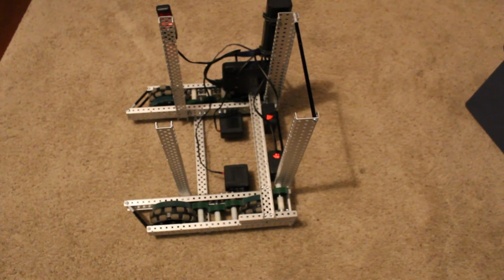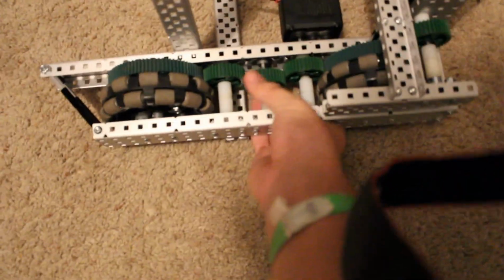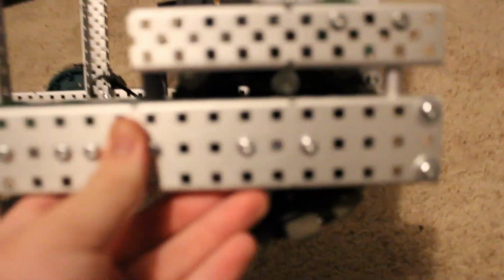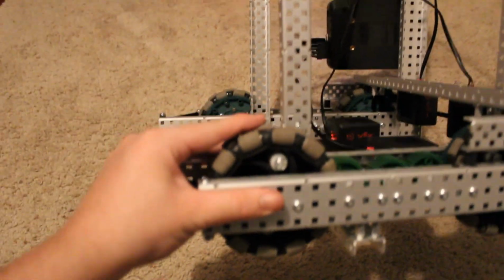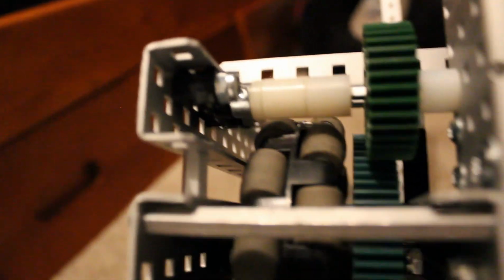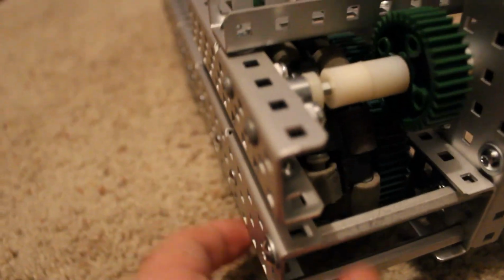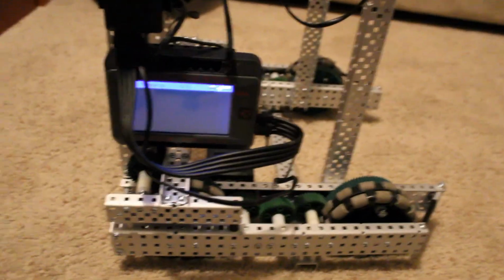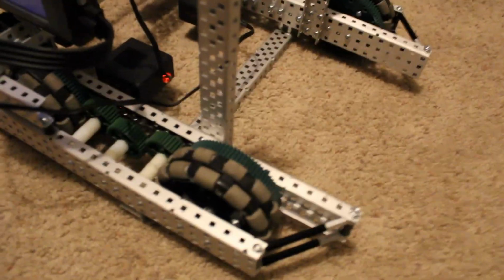5090X Change Up Chassis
This is the chassis we're using for our robot this year.